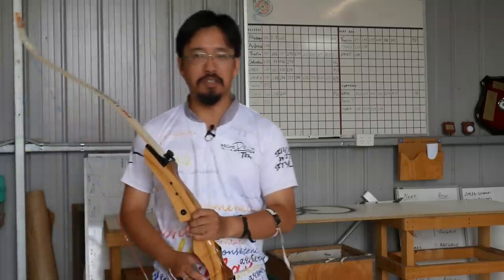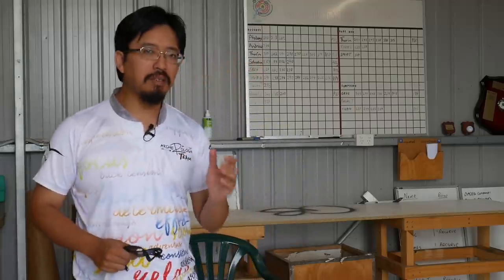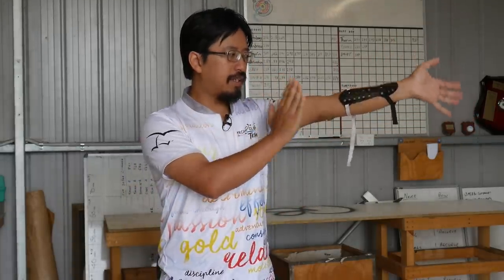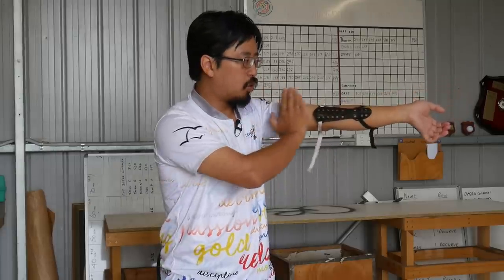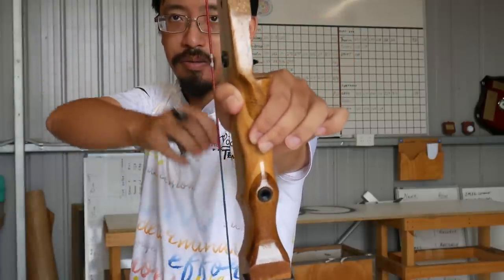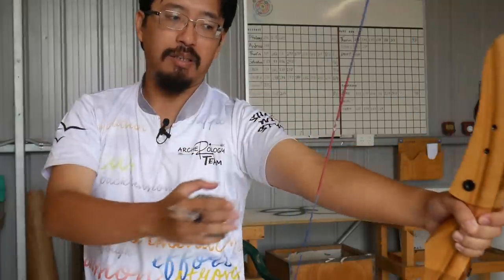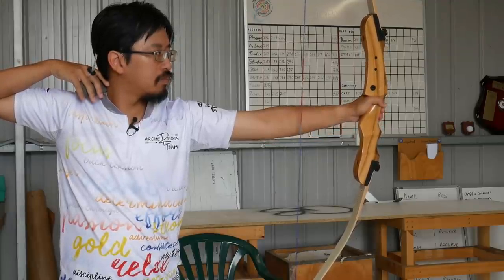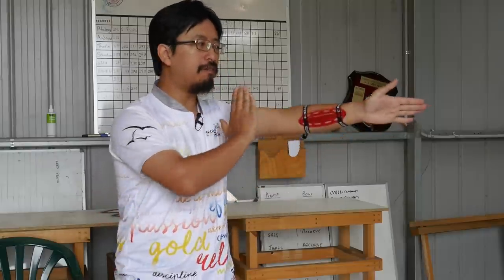Archery | Do You Really Need An Armguard?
Brace yourselves?